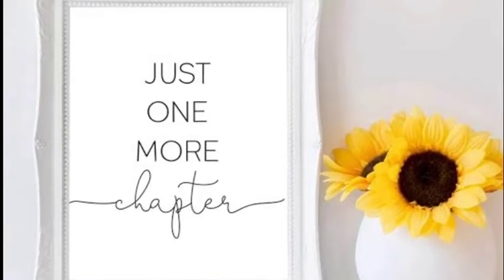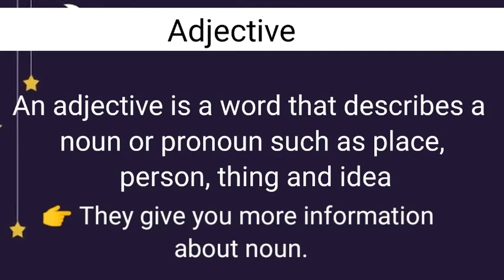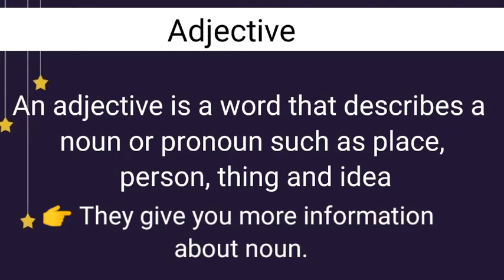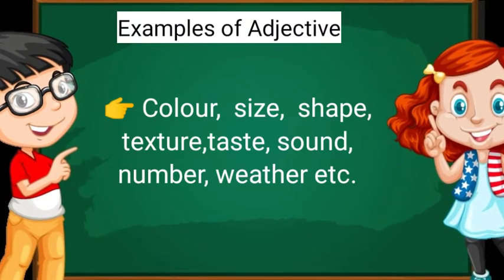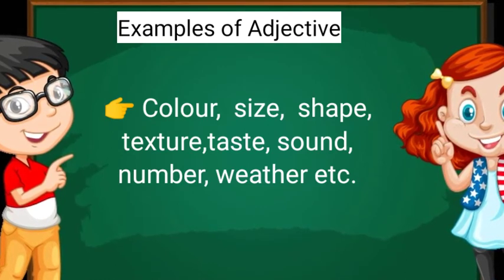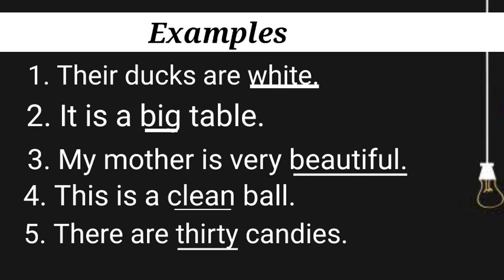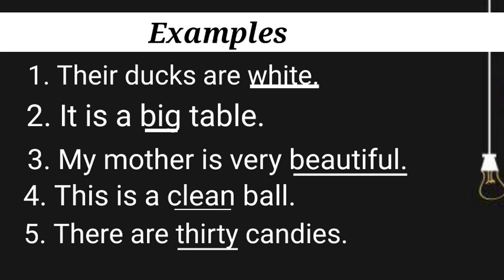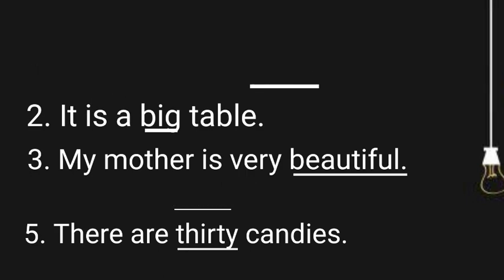Adjective with examples | विशेषण